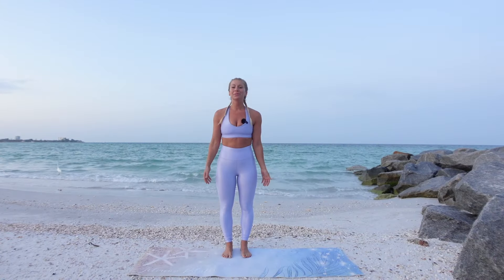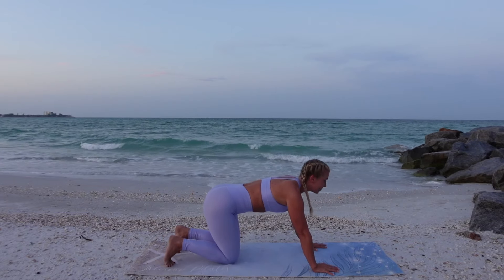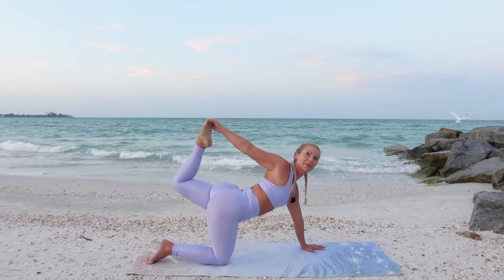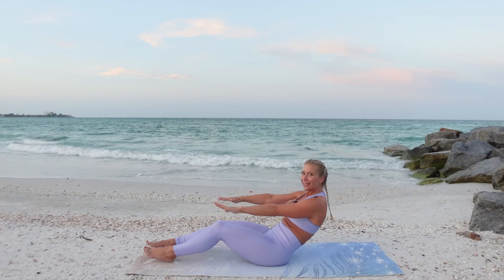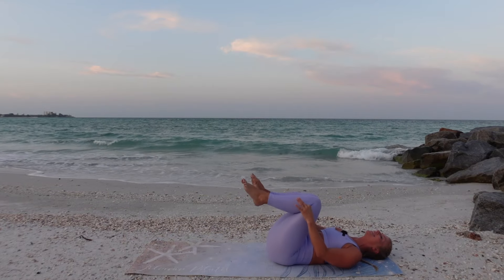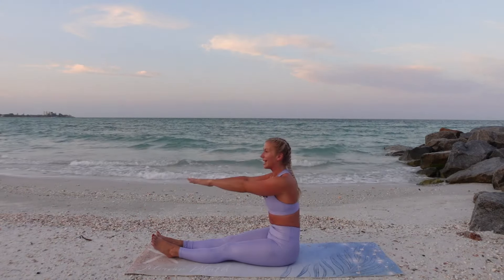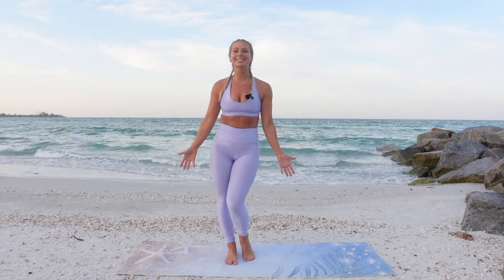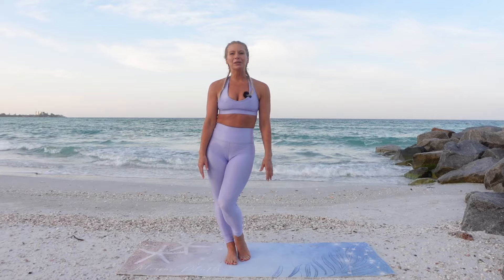30 MIN ADVANCED PILATES FULL BODY WORKOUT (No Equipment)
30 MIN ADVANCED PILATES FULL BODY WORKOUT (No Equipment)
Ready to push your limits and take your Pilates practice to the next level? This 30-minute advanced full-body Pilates workout is designed to challenge your strength, endurance, and control—no equipment needed! Perfect for those who love a fast-paced, sweat-inducing session, this routine will leave you feeling energized and accomplished.

In this workout, we’ll focus on:
Building a strong, stable core to enhance posture and balance.
Strengthening and toning your entire body with dynamic, advanced movements.
Improving flexibility and coordination for a leaner, more agile physique.
Burning calories and boosting your endurance with continuous flow sequences.

This session is ideal for those with Pilates experience or anyone seeking a more intense workout to elevate their fitness journey. No props? No problem! This equipment-free routine proves you can achieve a total-body transformation with just your body weight.

 Don’t forget: Subscribe to my channel for more empowering workouts, leave a comment if you tried this routine, and give it a thumbs up if it left you sweating and smiling!

Let’s move together and redefine your strength—press play now!

Video Duration: 00:33:22

Thank you for supporting JULIANNE PILATES.